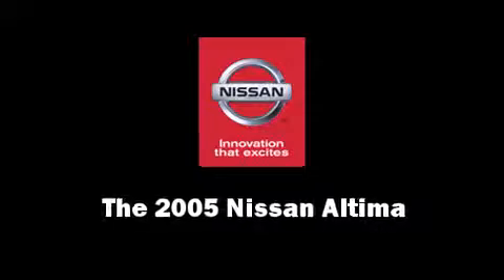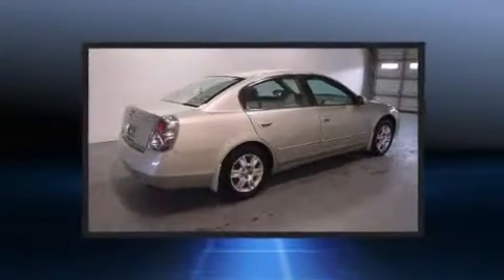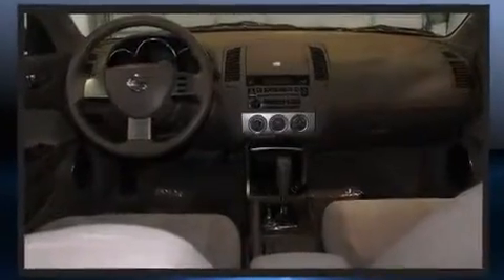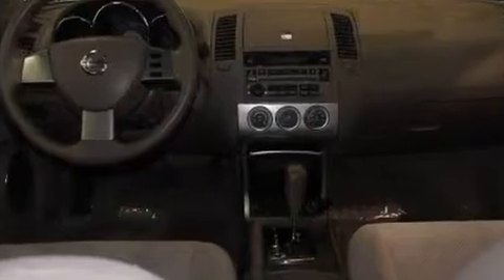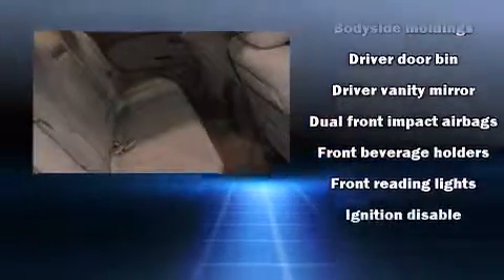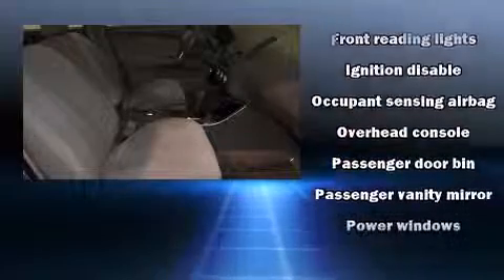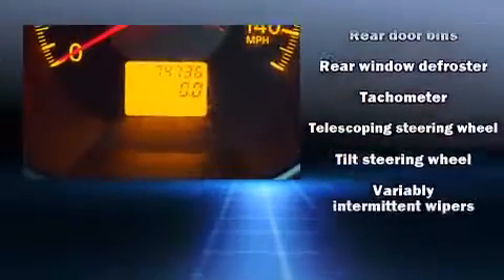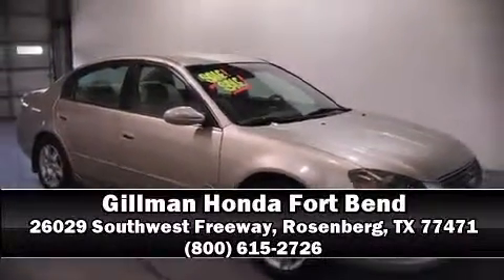2005 Nissan Altima 2.5 in Rosenberg, TX 77471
Step into the 2005 Nissan Altima. This 4 door sedan is still under 75,000 miles! Under the hood you'll find a 4 cylinder engine with more than 170 horsepower, providing a spirited, yet composed ride and drive. Top features include power windows, 1-touch window functionality, a tachometer, variably intermittent wipers, telescoping steering wheel, an overhead console, and more. Safety equipment has been integrated throughout, including: dual front impact airbags, anti-whiplash front head restraints, ignition disabling, and 4 wheel disc brakes. It also arrives with a Carfax history report, indicating just one previous owner. We pride ourselves in the quality that we offer on all of our vehicles. Please don't hesitate to give us a call.